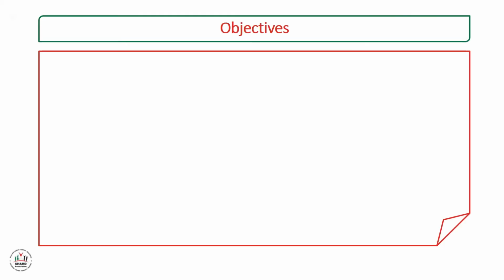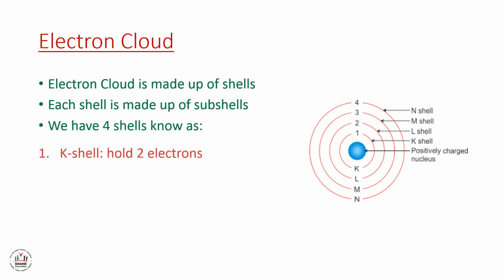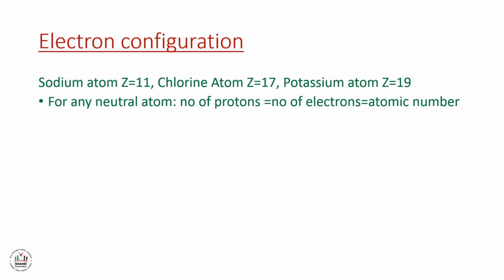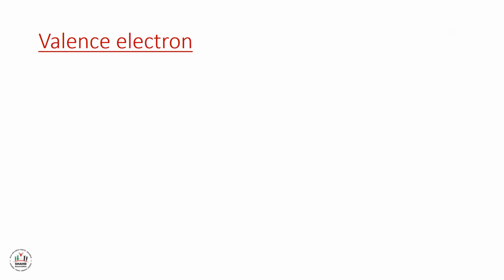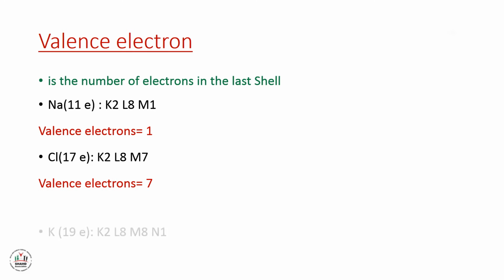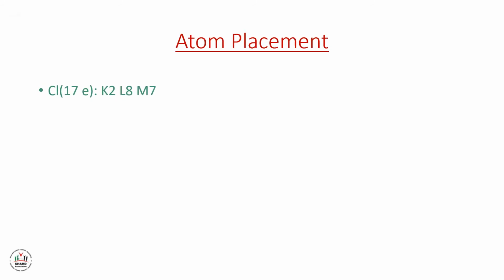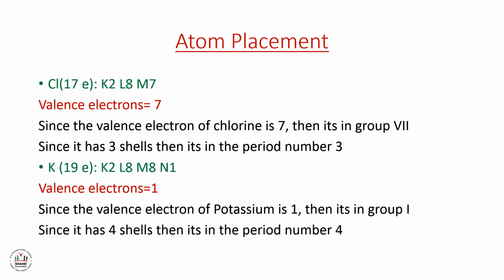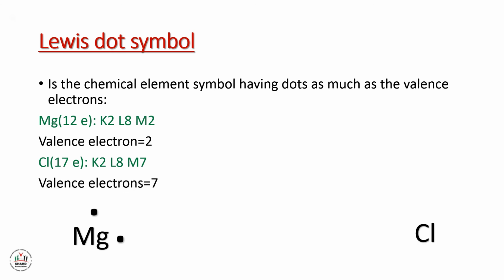Ibda3 - GR9 - Chemistry - Electron Configuration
Lesson Objective:
.Make electron configuration
.Specify element placement in period table
.Write Lewis dot symbol of atom